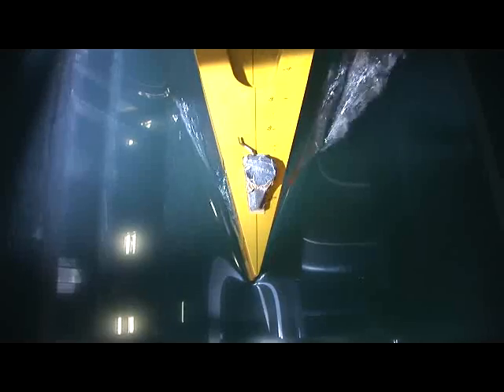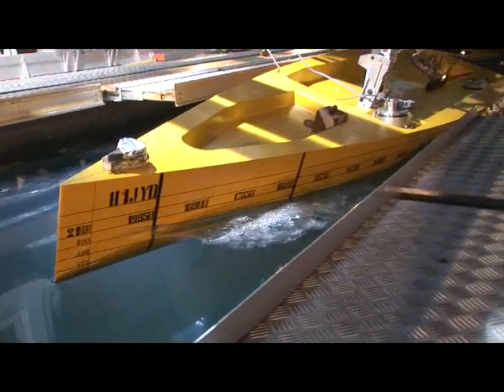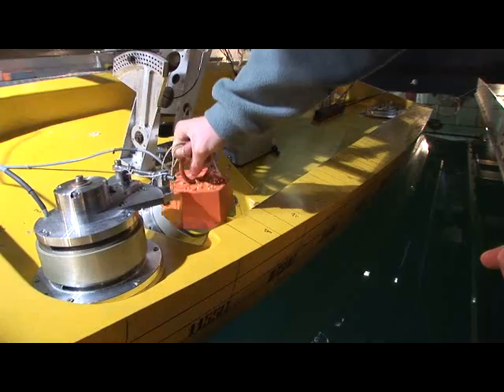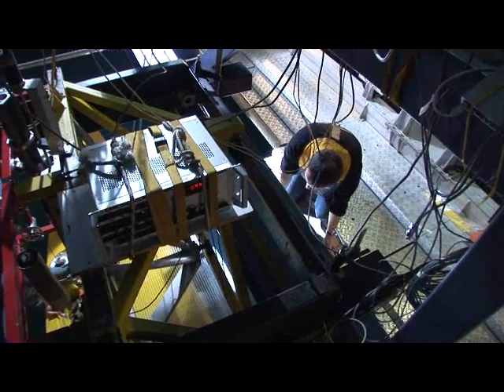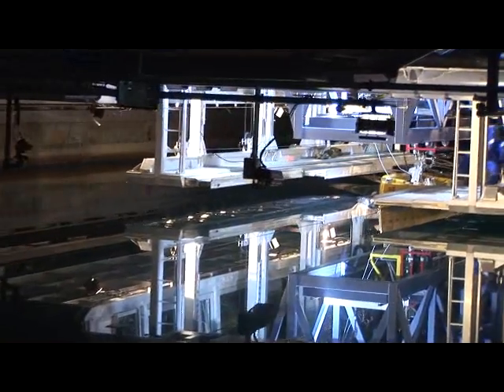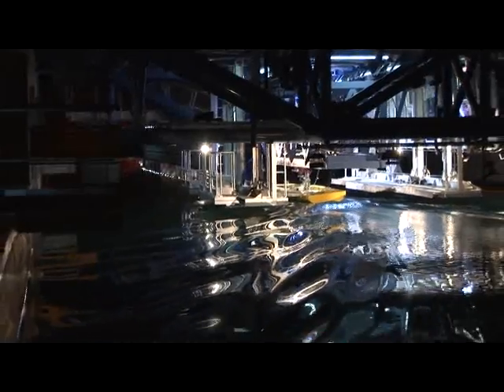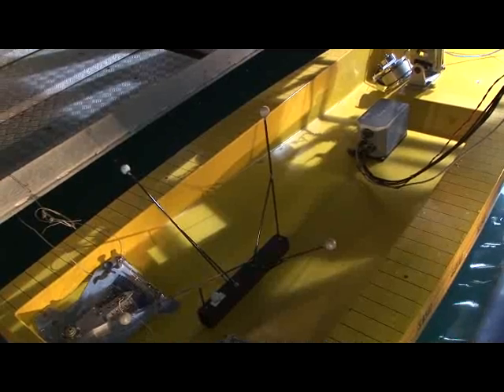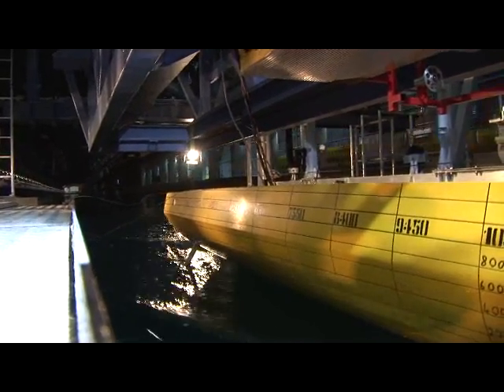Tank testing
See how Ericsson Racing Team tested its design before building its new racing yacht for the Volvo Ocean Race.